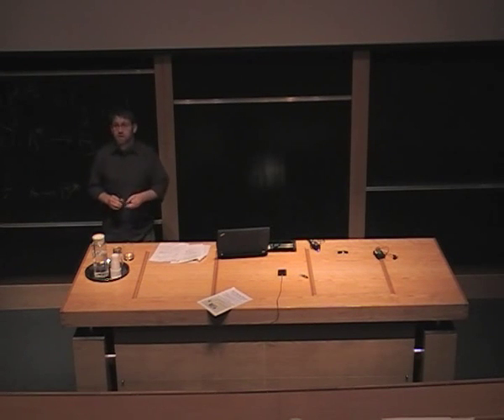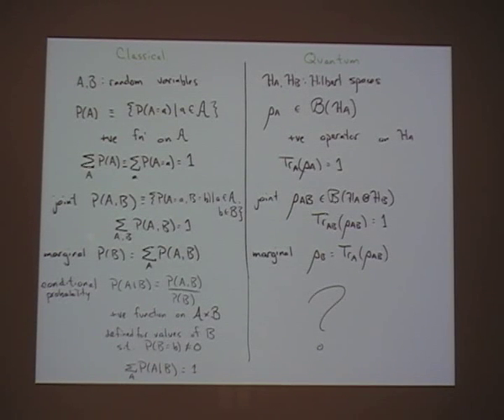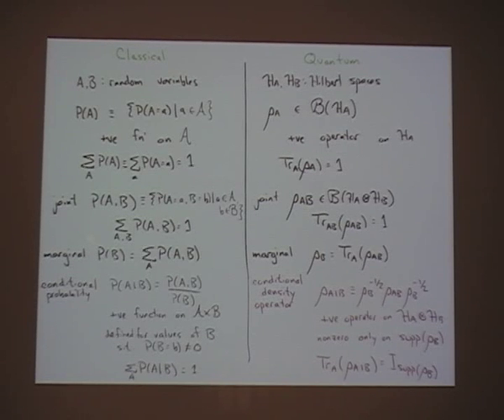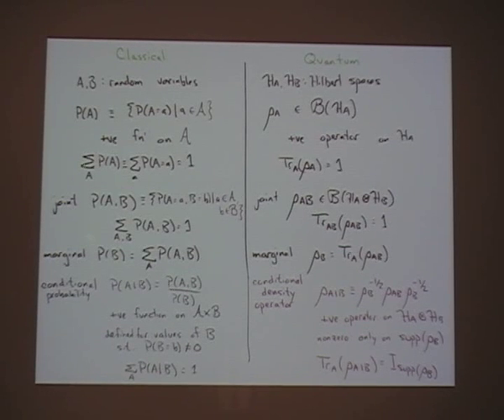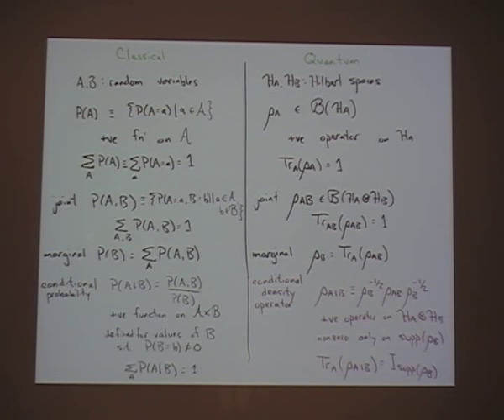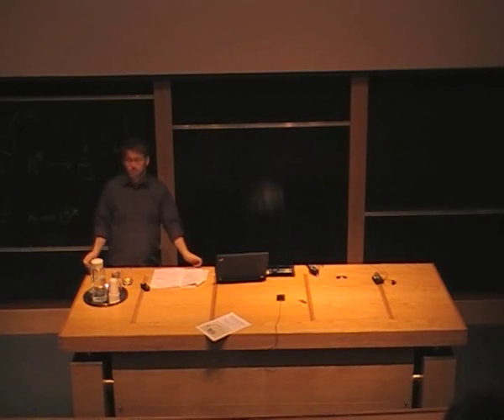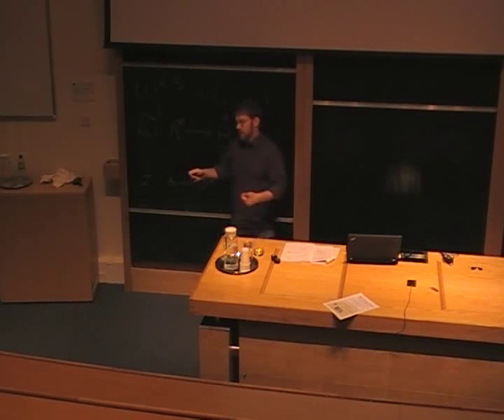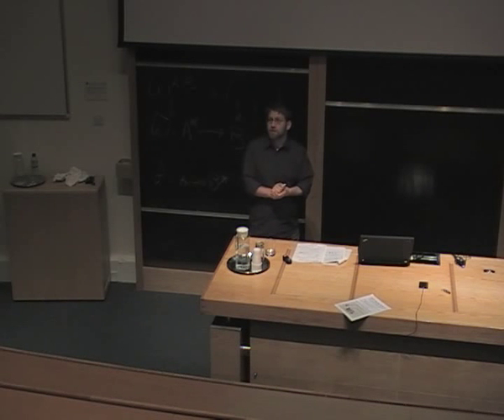Rob Spekkens: "Picturing classical and quantum Bayesian inference"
Speaker: Rob Spekkens (Perimeter Institute)
Title: Picturing classical and quantum Bayesian inference
Event: Quantum Physics and Logic 2010 (May 2010, University of Oxford)

Abstract: We present a unifying diagrammatic framework for (classical) Bayesian inference and Bayesian networks, as well as for a quantum generalization of it. The algebraic backbone to this is category-theoretic and the classical vs quantum distinction manifests itself in that while conditional independence for the classical case relies on a commutative Frobenius structure, in the quantum case it is a non-commutative one.